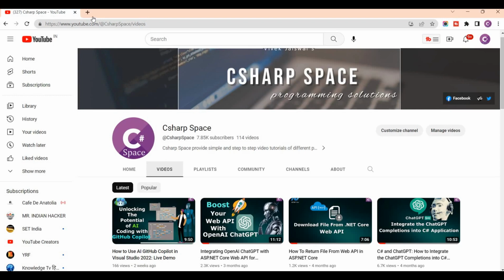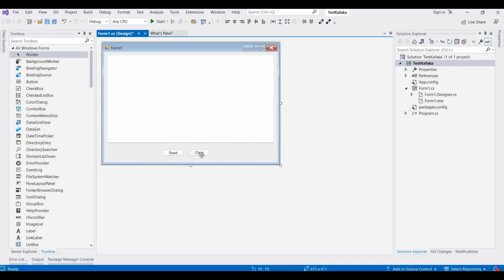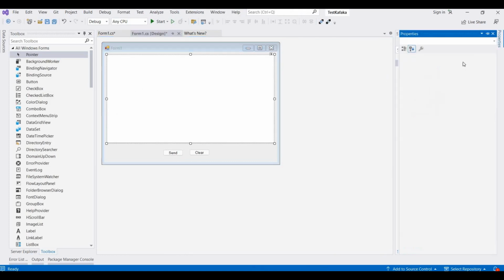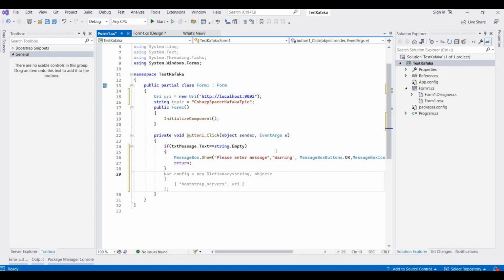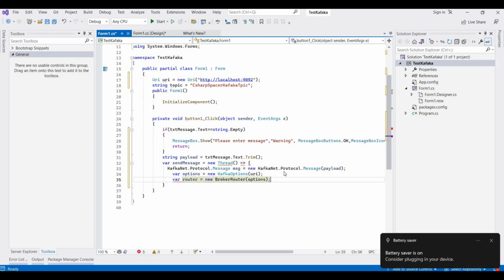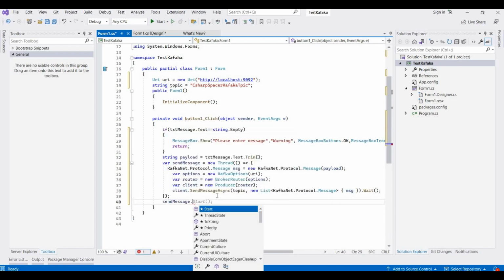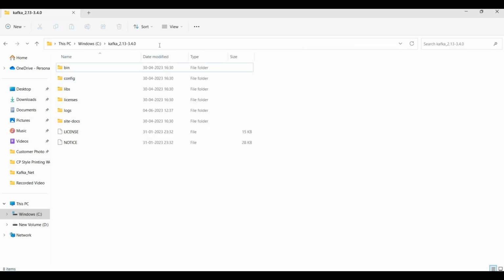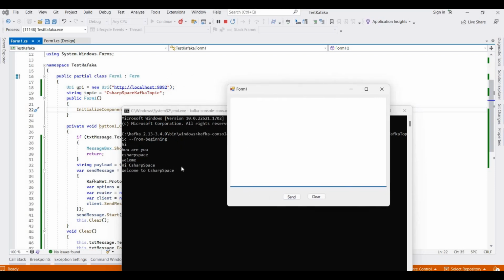How to Use Apache Kafka in C# Application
In this video tutorial, I will guide you to how to use Apache Kafka in C# .NET application. Apache Kafka has become a popular choice for building scalable and reliable event-driven architectures. By combining Kafka with the versatility of C#, developers can leverage its robust features to enable seamless communication and data synchronization between various components of an application.

: How to Use AI GitHub Copilot in Visual Studio 2022: Live Demo
: C# and ChatGPT: How to Integrate the ChatGPT Completions into C# Application